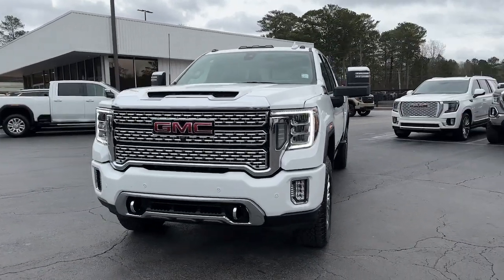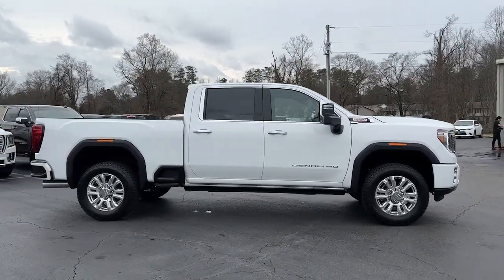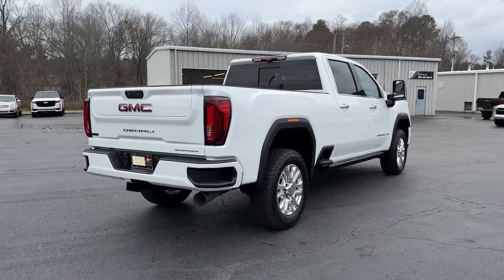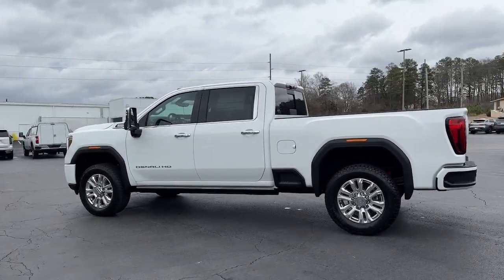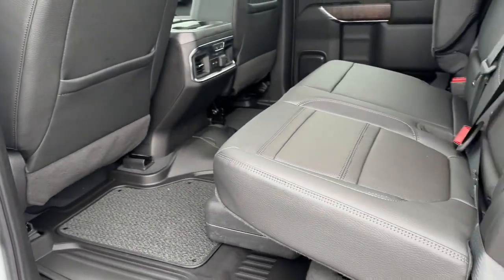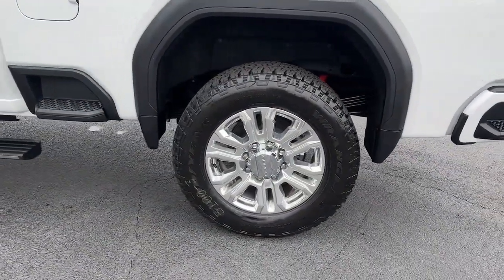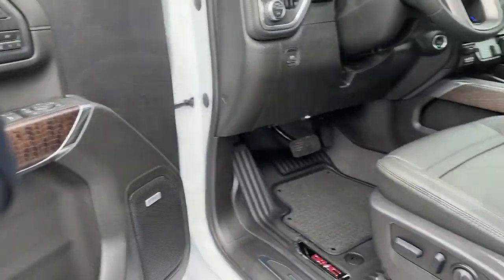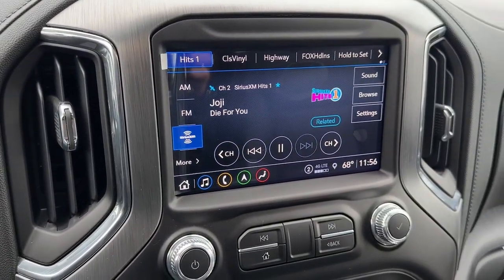2023 GMC Sierra 2500HD Carrollton, Franklin, Atlanta, Marietta, Newnan, GA PG361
Summit White New 2023 GMC Sierra 2500HD Denali available in Carrollton, Georgia at John Thornton Cadillac Buick GMC. Servicing the Franklin, Atlanta, Marietta, Newnan, GA.
2023 GMC Sierra 2500HD Denali - Stock#: PG361 - VIN#: 1GT49REY5PF201040

Preferred Equipment Group 5SA,3.73 Rear Axle Ratio,3.42 Axle Ratio,Wheels: 20 Multi-Dimensional Polished Aluminum,Forge Perforated Leather-Appointed Front Seat Trim,10-Way Power Driver Seat Adjuster w/Lumbar,Heated 2nd Row Outboard Seats,Denali Ultimate Package,Driver Alert Package I,Driver Alert Package II,Technology Package,Radio: AM/FM w/Prem GMC Infotainment System & Navi,Electric Rear-Window Defogger,Front Prem Floor Liners w/Removable Carpet Insert,OnStar & GMC Connected Services Capable,120-Volt Instrument Panel Power Outlet,Bed View Camera w/2 Trailer Camera Provisions,Power Sunroof,Spray-On Pickup Box Bed Liner w/Denali Logo,6 Rectangular Chromed Tubular Assist Steps,Power-Retractable Assist Steps,Deep-Tinted Glass,Front License Plate Kit,LED Smoked Amber Roof Marker Lamps,LED Cargo Area Lighting,Pickup Box,Integrated Trailer Brake Controller,Gooseneck/5th Wheel Prep Package,Hitch Package (LPO),220 Amps Alternator,Engine Block Heater,Skid Plates,Off-Road Suspension,2-Speed Active Transfer Case,Inside Rearview Auto-Dimming Rear Camera Mirror,SiriusXM w/360L,Driver Memory,Power Sliding Rear Window w/Defogger,10-Way Power Passenger Seat Adjuster w/Lumbar,GMC Connected Access Capable,Power Front Passenger Windows w/Express Up/Down,Power Rear Windows w/Express Down,Keyless Open & Start,Power Door Locks,Power Windows w/Driver Express Up/Down,Rear Wheelhouse Liners,Winter Grille Cover,Rear Prem Floor Liners w/Removable Carpet Insert,Remote Vehicle Starter System,Compass Located In Instrument Cluster,Floor-Mounted Center Console,Signature Denali Grille,Safety Alert Seat,Hill Descent Control,Exhaust Brake,Wireless Charging,Heated Driver & Front Outboard Passenger Seats,120-Volt Bed Mounted Power Outlet,12-Volt Rear Auxiliary Power Outlet,Heated & Ventilated Front Bucket Seats,Heavy-Duty 80 Amp Battery,2 USB Ports,2 USB Ports (1st Row),Electrical Lock Control Steering Column,Manual Tilt-Wheel/Telescoping Steering Column,ProGrade Trailering System,Hitch Guidance w/Hitch View,IntelliBeam Automatic High Beam On/Off,In-Vehicle Trailering System App,Ultrasonic Front & Rear Park Assist,Following Distance Indicator,Forward Collision Alert,Rear Cross Traffic Alert,Lane Departure Warning System,Universal Home Remote,Automatic Emergency Braking,Steering Wheel Audio Controls,Lane Change Alert w/Side Blind Zone Alert,Bose Premium 7 Speaker Sound System,2nd Row Dual USB Charge-Only Ports,Unauthorized Entry Theft-Deterrent System,Multicolor 15 Diagonal Head-Up Display,HD Surround Vision w/2 Trailer View Camera Provisions,Front Chrome Recovery Hooks,Polished Exhaust Tip,Wi-Fi Hotspot Capable,Wireless Phone Projection,X31 Off-Road Package,Ventilated front seats,Auto-dimming Rear-View mirror,7 Speakers,Compass,Exterior Parking Camera Rear,Auto High-beam Headlights,AM/FM radio: SiriusXM with 360L,Emergency communication system: OnStar and GMC connected services capable,Premium audio system: Premium GMC Infotainment System,Apple CarPlay/Android Auto,4-Wheel Disc Brakes,Air Conditioning,Bedliner,Electronic Stability Control,Front Bucket Seats,Front Center Armrest,Navigation System,Tachometer,Voltmeter,ABS brakes,Alloy wheels,Auto-dimming door mirrors,Automatic temperature control,Brake assist,Bumpers: body-color,Delay-off headlights,Driver door bin,Driver vanity mirror,Dual front impact airbags,Dual front side impact airbags,Front anti-roll bar,Front dual zone A/C,Front fog lights,Front reading lights,Front wheel independent suspension,Fully automatic headlights,Garage door transmitter,Genuine wood console insert,Genuine wood door panel insert,Heated door mirrors,Heated front seats,Heated rear seats,Heated steering wheel,Illuminated entry,Low tire pressure warning,Memory seat,Occupant sensing airbag,Outside temperature display,Overhead airbag,Overhead console,Panic alarm,Passenger door bin,Passenger vanity mirror,Power door mirrors,Power driver seat,Power passenger seat,Power steering,Power windows,Rear reading lights,Rear seat center armrest,Rear step bumper,Rear window defroster,Remote keyless entry,Security system,Speed control,Speed-sensing steering,Split folding rear seat,Steering wheel mounted audio controls,Telescoping steering wheel,Tilt steering wheel,Traction control,Trip computer,Turn signal indicator mirrors,Variably intermittent wipers